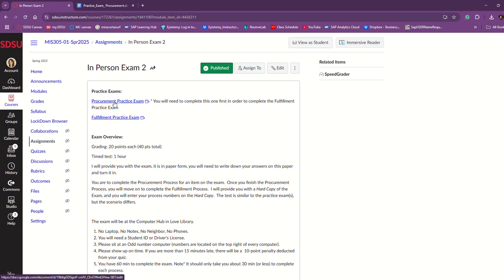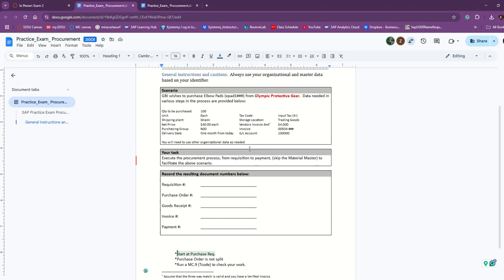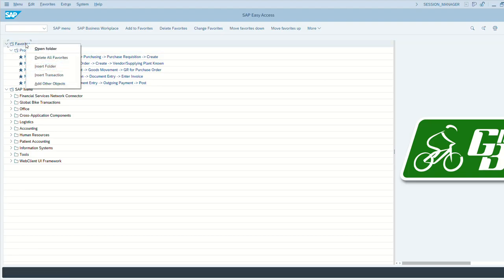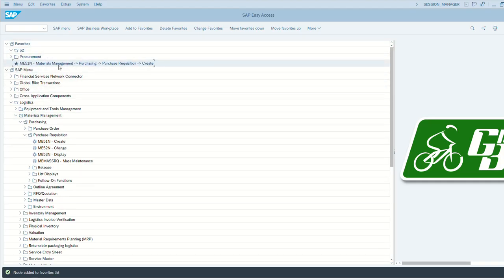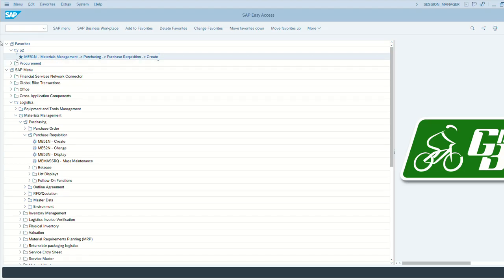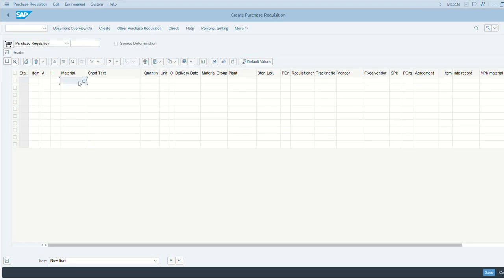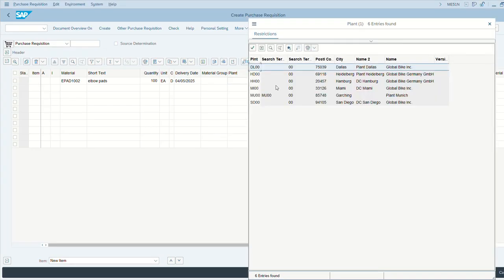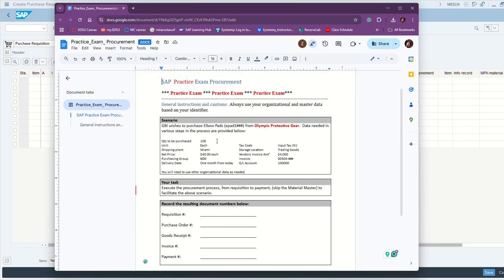Practice Exam2 Oveview